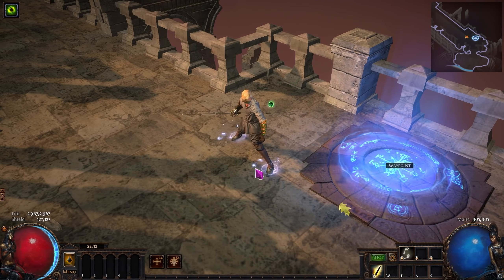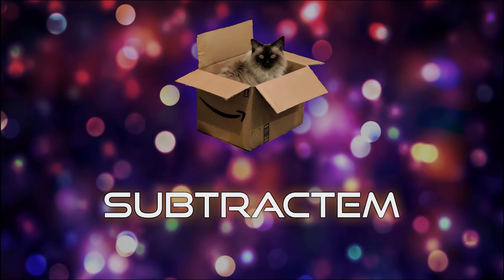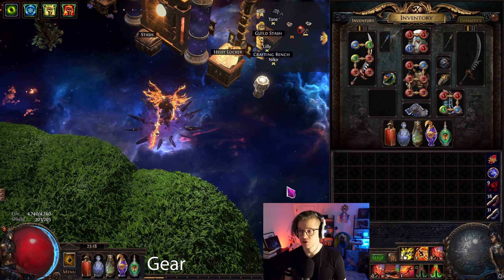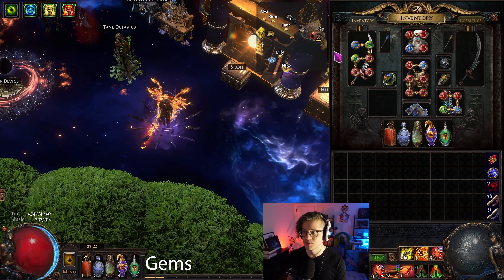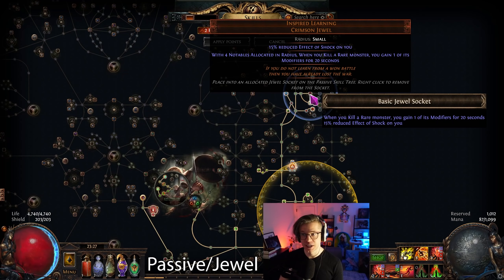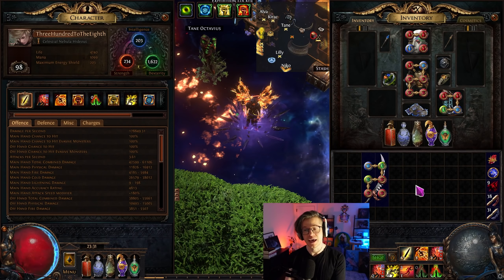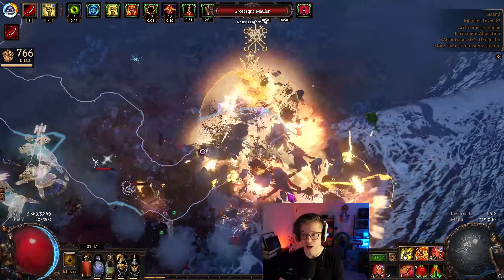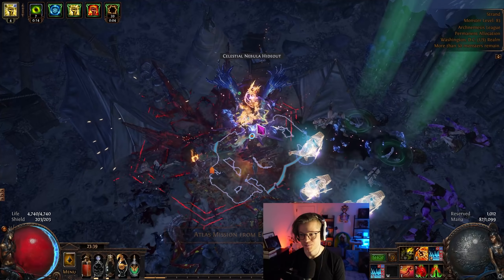Hollow Palm Raider Showcase and Guide | Path of Exile 3.17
I've been having an absolute blast on a budget with this build and if you've ever been palm-curious I strongly recommend giving it a shot!

TIMESTAMPS
00:00 - Intro
02:07 - Welcome
04:12 - Gear
05:52 - Flasks/Pantheon
06:23 - Gems
08:34 - Passives/Jewels
11:27 - Gameplay Example
15:00 - Outro